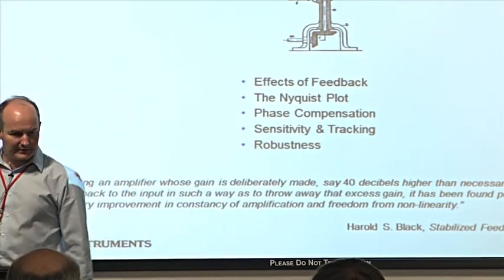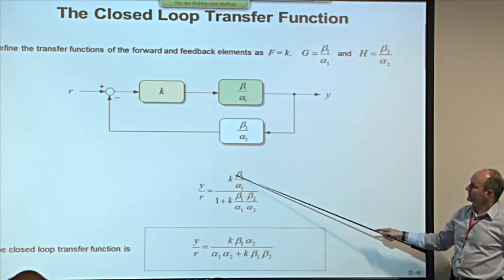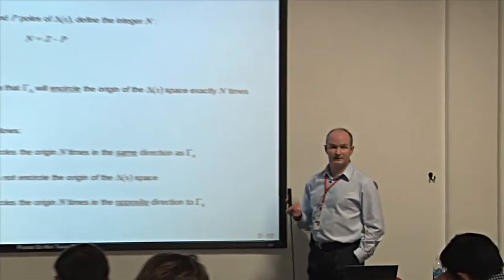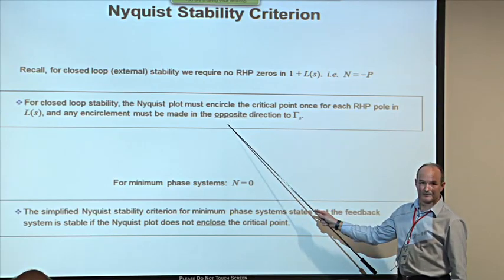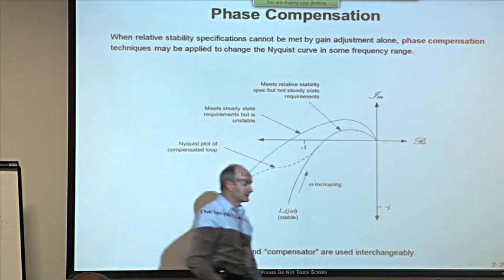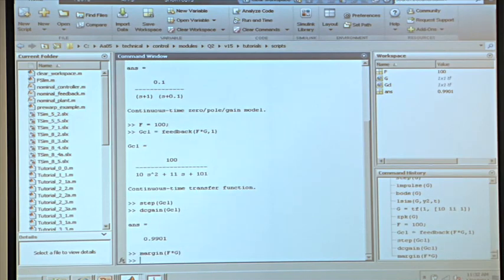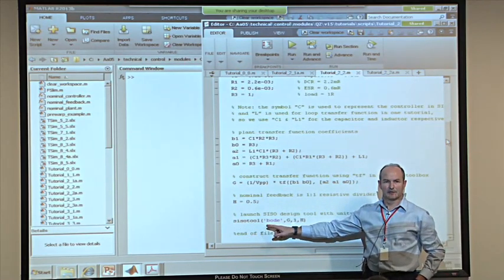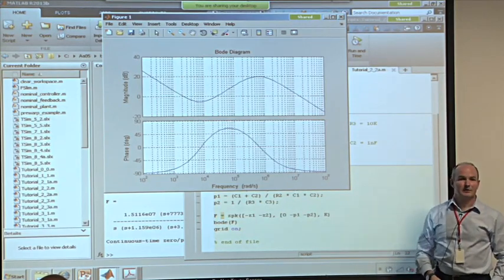Control Theory Seminar - Part 2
The Control Theory Seminar is a one-day technical seminar covering the fundamentals of control theory. This video is part 2 of a 4-part series highlighting the Control Theory Seminar.Information in this seminar will be valuable to electronic, electrical and mechanical engineers. The aim is to provide practicing engineers with insight into elementary control problems and their solution.  An understanding of basic engineering mathematics is recommended to benefit fully from this course.